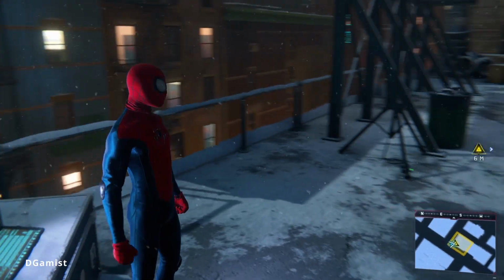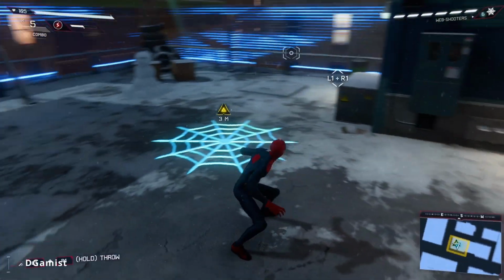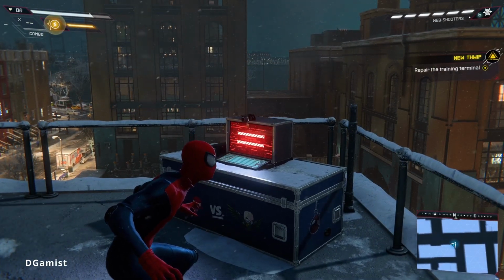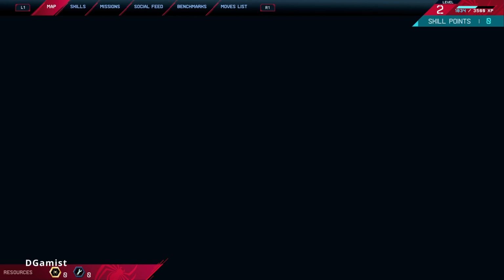Spider-Man: Miles Morales - New Thwip.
Hello DGamist Family, 😇

As Miles swings through the city, he tunes into Danika Hart’s podcast and quickly becomes a fan after hearing her praise his epic takedown of Rhino! Feeling pumped, he heads to a waypoint calibrated into his suit. Once there, he’s greeted by a holographic Spider-Man ready to guide him through his first training session, focusing on ‘acrobatic improvisation.’ Miles takes on various challenges to sharpen his skills, but things take a turn when thugs show up, aiming to steal the tech. After taking them down, Miles repairs the gear and unlocks new Spider-Training locations. Time to see what else he can learn!

Game On. 🎮